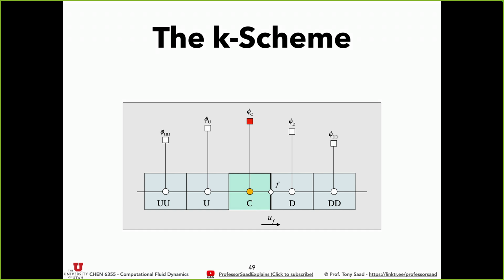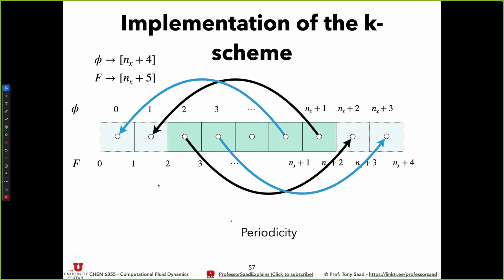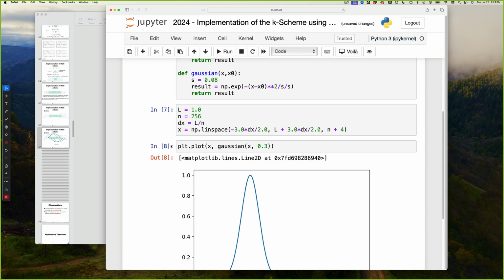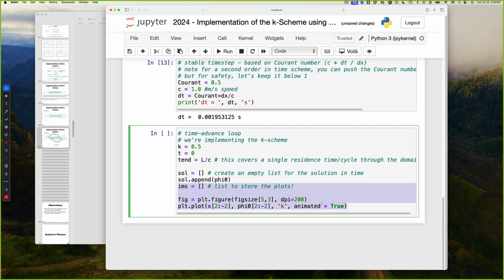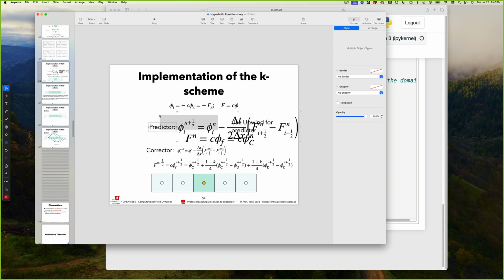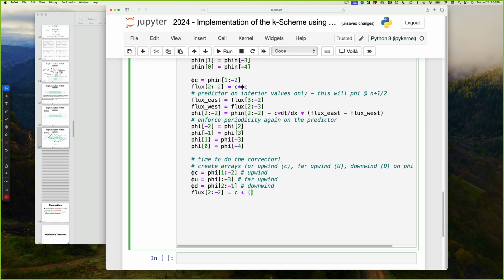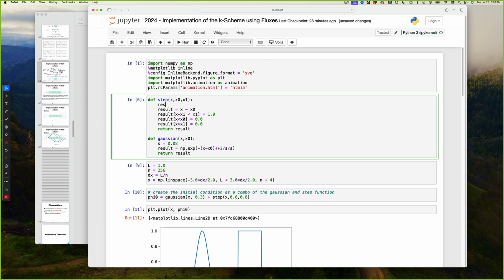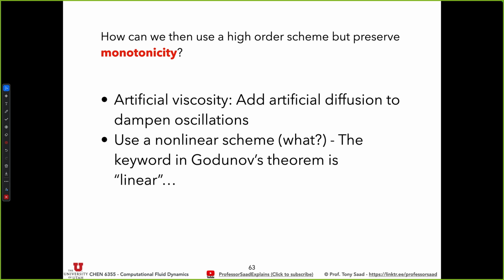UCFD 2024 - Lecutre 19: Numerical Methods for Hyperbolic Equations - 2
Numerical Methods for Hyperbolic Equations - 2